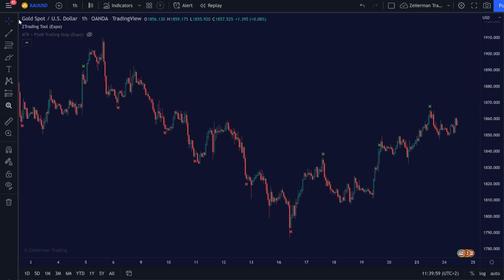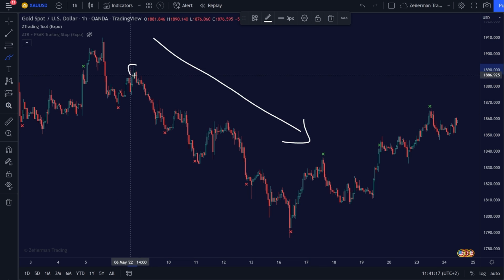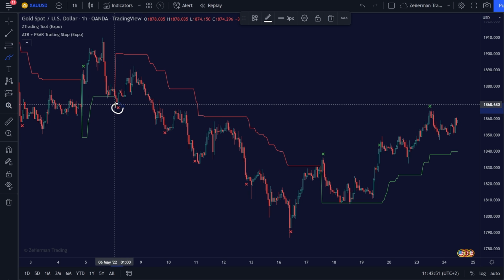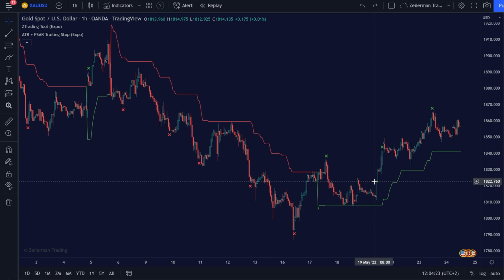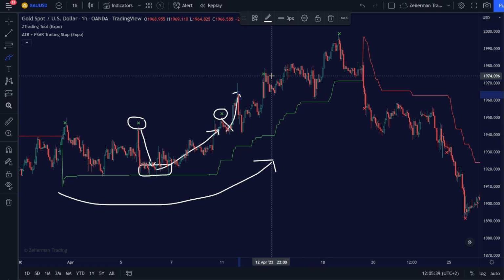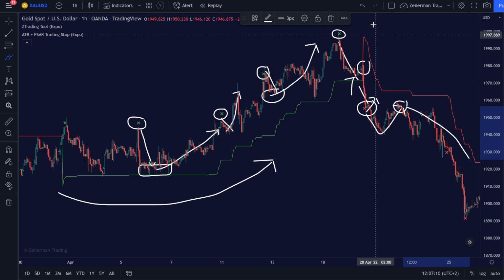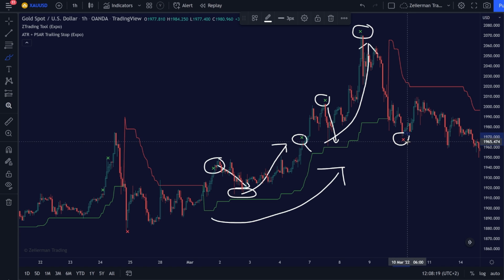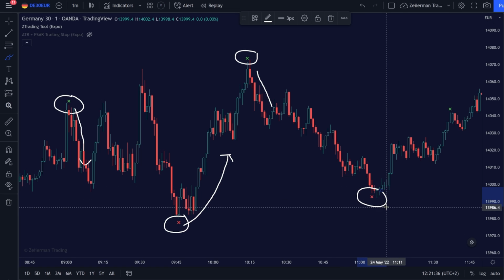Identify Pullbacks in Real-Time! 🤩 Any Market & Timeframe! 👏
It hasn't been easier to identify pullbacks in any market and timeframe. This indicator does it all for you. in REAL-TIME!

You can now be comfortable that you get the best signals at the best time that actually give traders a heads-up before the pullback happens. Super useful and loved feature within our community!

Much appreciated, Enjoy! Comment on the video on what we should cover next! 🥳

GET ACCESS TO THE INDICATOR BELOW